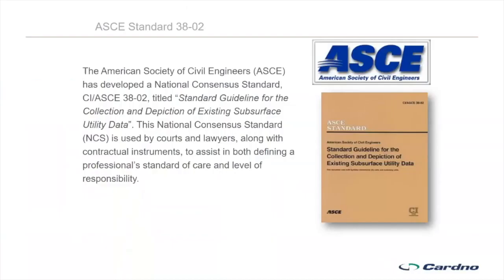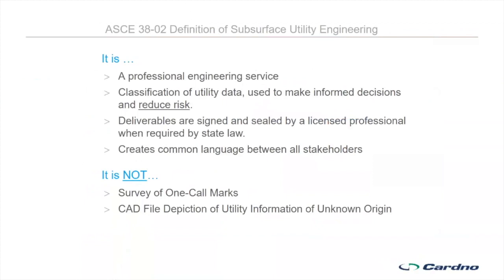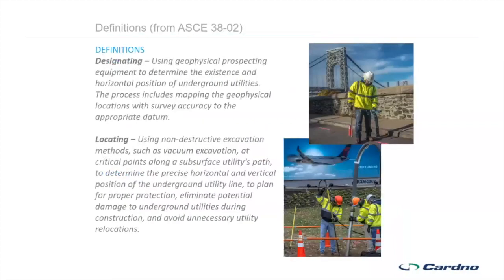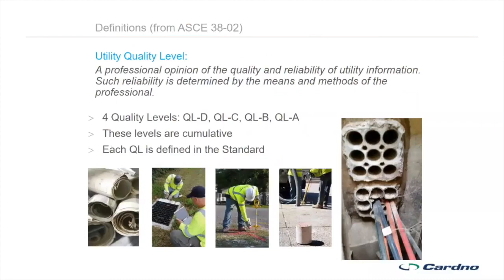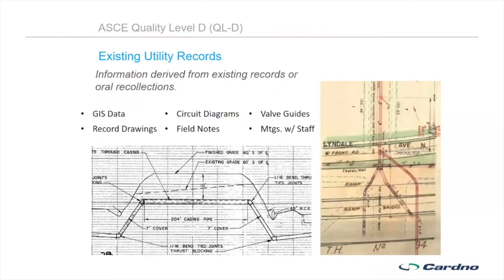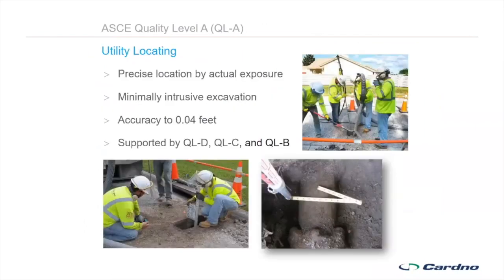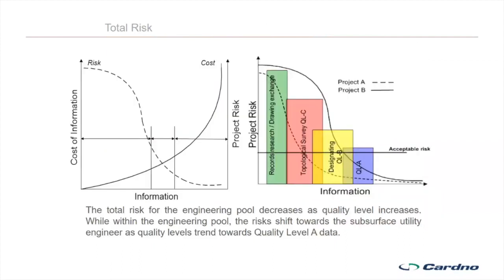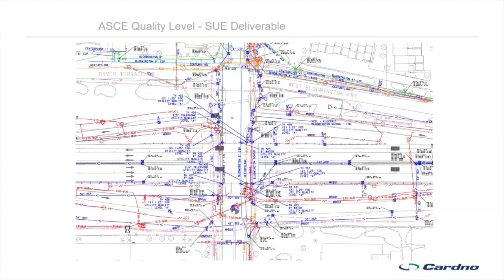Subsurface Utility Engineering and the Application of ASCE 38-02 | Michael Woods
Michael Woods of Cardno, Inc., shares the ASCE standard 38-02 for utility mapping with it’s crucial quality designations that enable future users to understand the likely accuracy and reliability of a given piece of utility location data. This talk was a part of the Sustainable Urban Subsurface Systems Workshop at New York University’s Center for Urban Science + Progress, June 24th, 2019.

Recorded with Cisco Webex